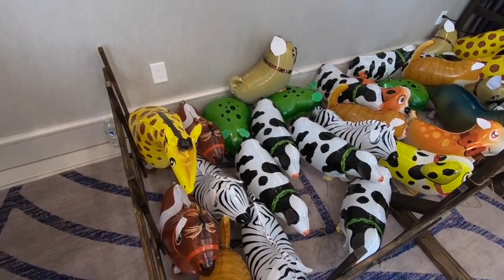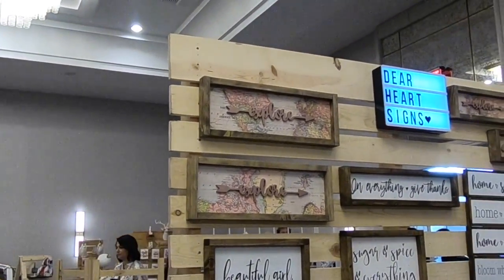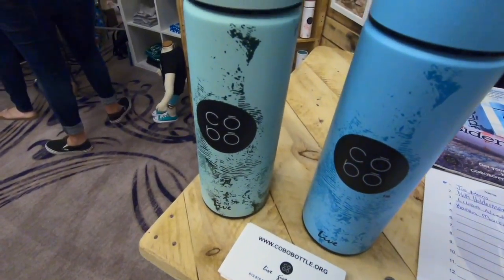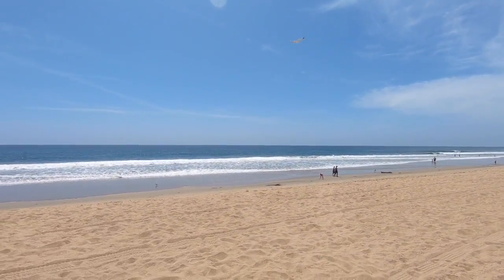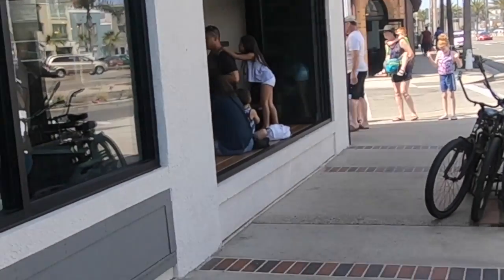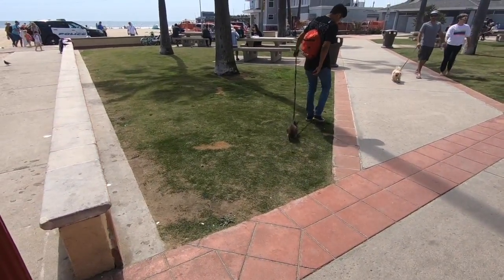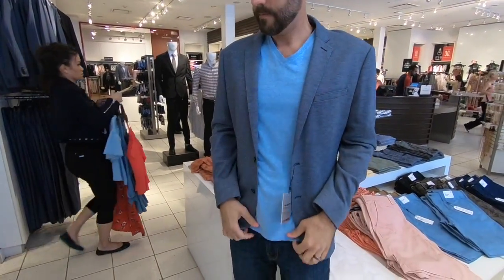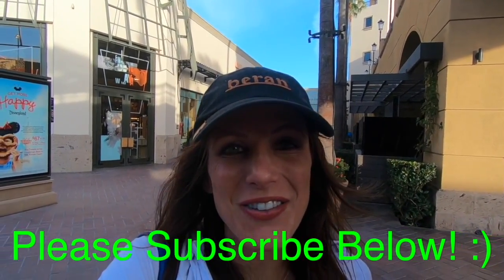38 Weeks Pregnant and Having Fun in Newport Beach , CA!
I am 38 weeks pregnant, almost 39! I have heard that walking in sand can help induce labor so we are testing it out! First though, we stop at Shop OC Market, a cute artisan craft market in Costa Mesa. Below are some links to the cute items we found!

Next, we take a walk along Newport Beach. Is it true walking on the sand can help bring along contractions?

Finally, we go spend the rest of the evening shopping and eating cookies at Fashion Island!

Tiny Heir Mocs
Trendy Mommy Designs
Dear Heart Signs